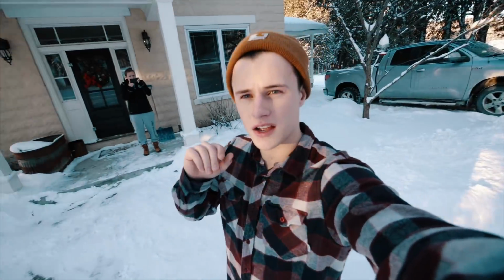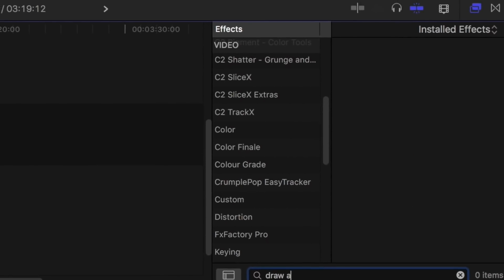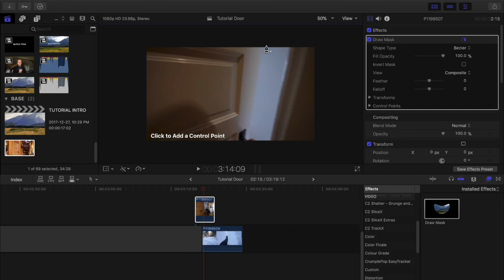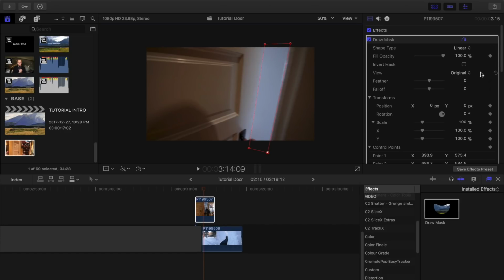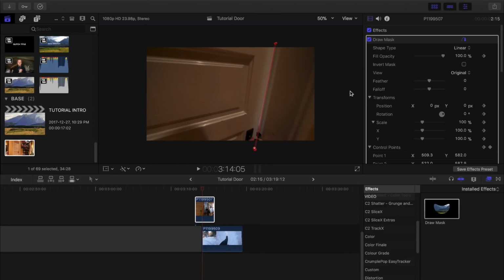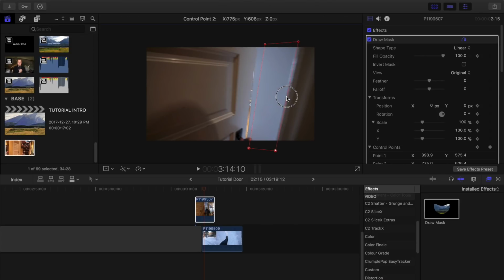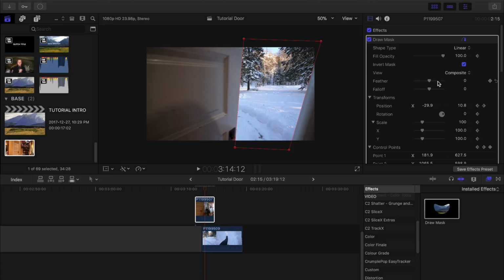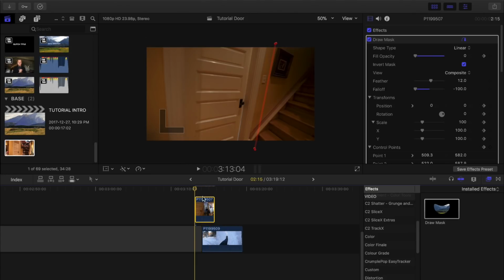DOOR Mask Transition EXPLAINED Tutorial - Final Cut Pro X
Hey everyone I am making a tutorial series for every Tuesday! I KNOW! its not a Tuesday today but! This is the first of my tutorial series!

Music is by:
Eight Nights,  by BLAZE